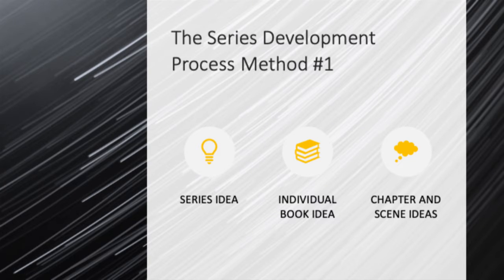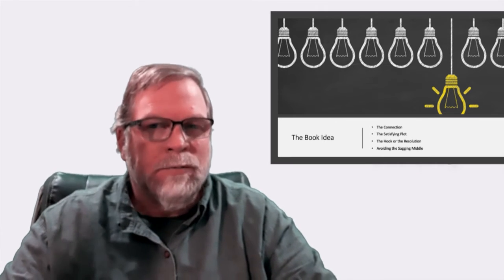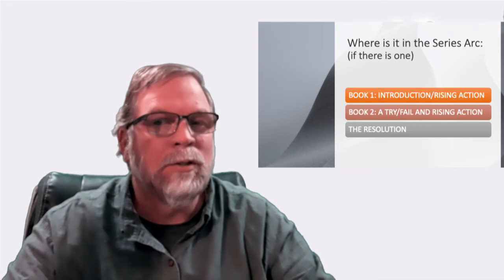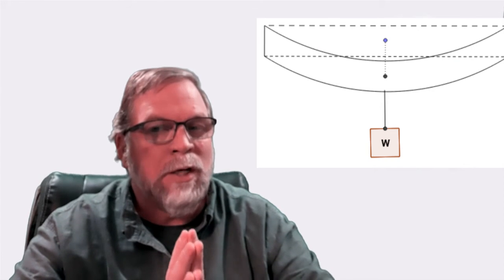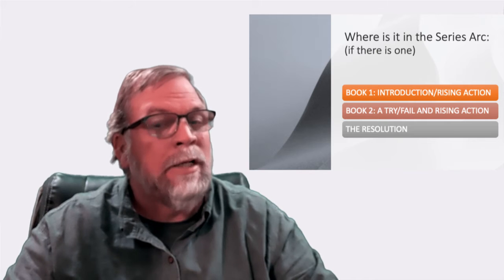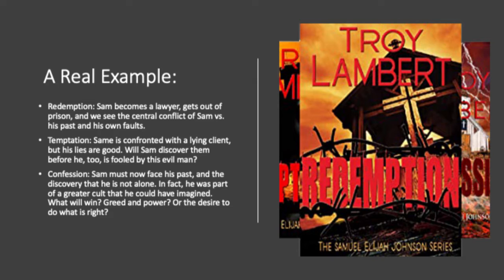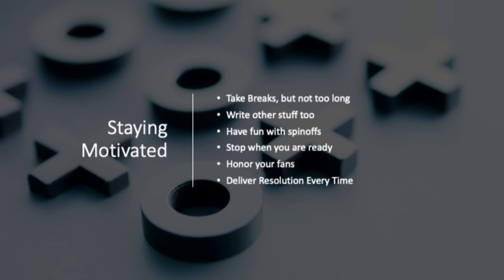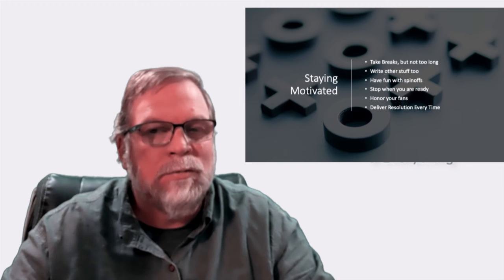Perfect Plotting to Prevent Stalls and Burnout Part 2 (LTUE 2021)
This is the second in the perfect plotting series, presented at LTUE 2021. It brings the conclusion of the first hour of content, detailing how to outline a series without burning out or quitting.